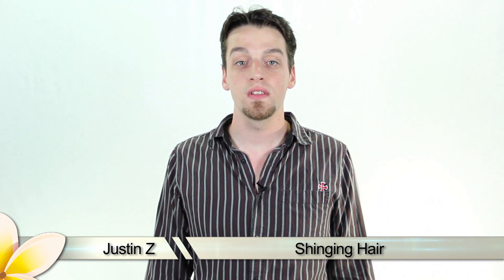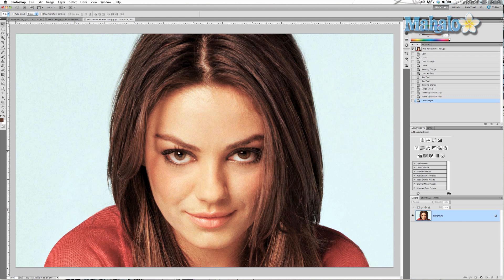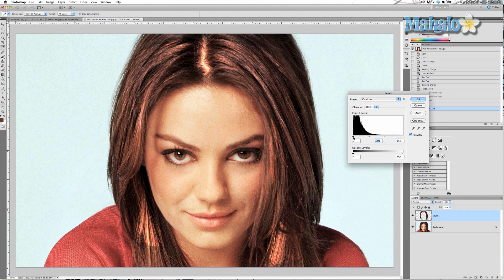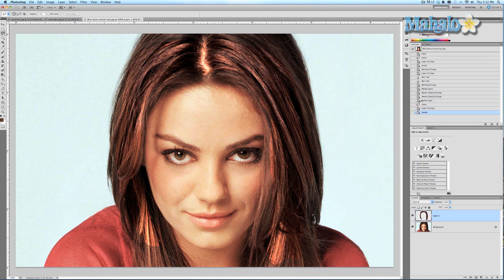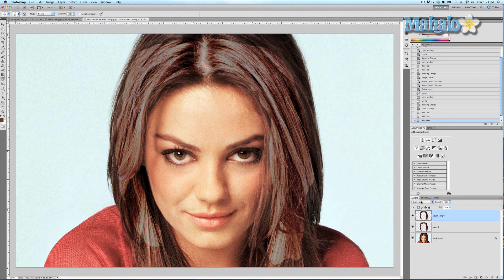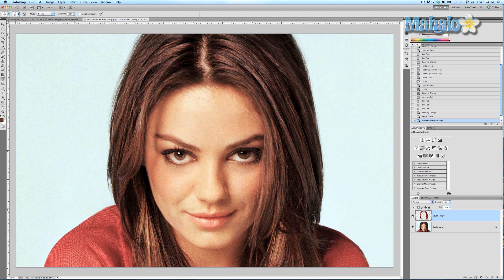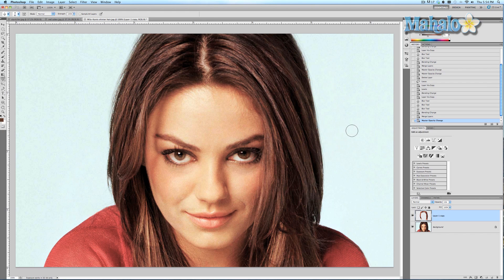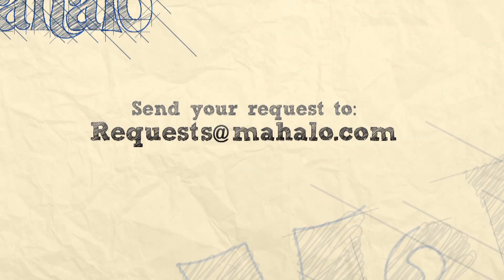Photoshop Tutorial - Shining Hair